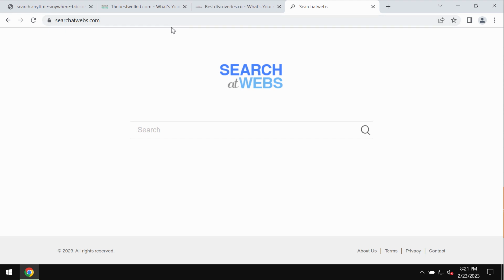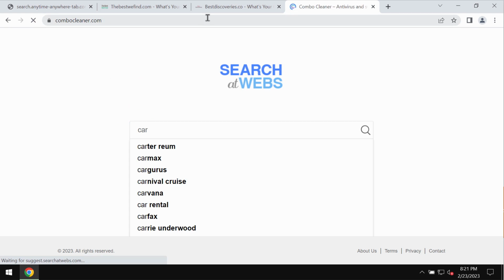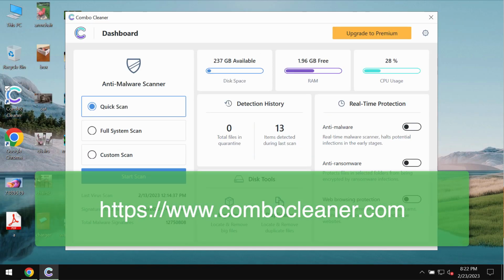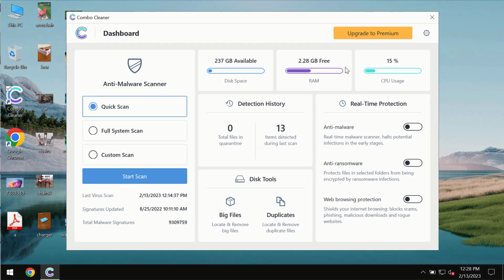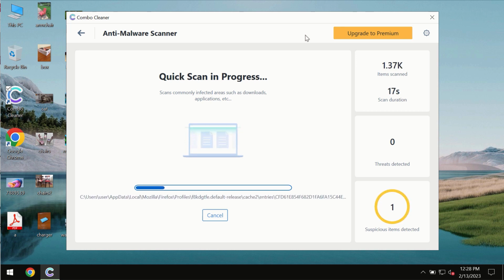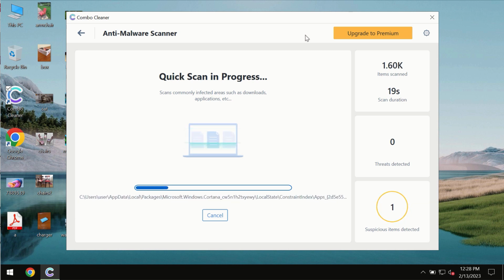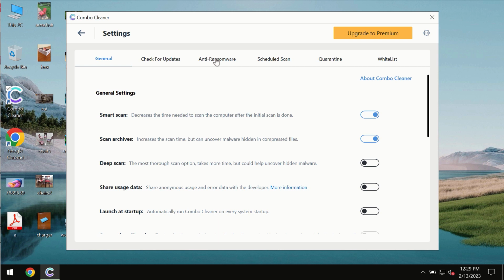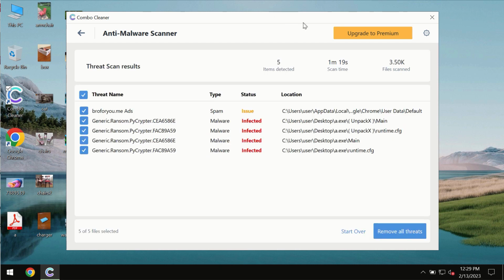Searchatwebs.com browser hijacker (removal solution).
Searchatwebs.com is a browser hijacker that attacks Google Chrome and other browsers. This hijacker is spread via integration with many free applications. In many cases users download and install it absolutely unintentionally. Don't tolerate it in the system. Get rid of it with Combo Cleaner Antivirus via the official or, alternatively, follow the manual recommendations given in the video on how to fix your browser.